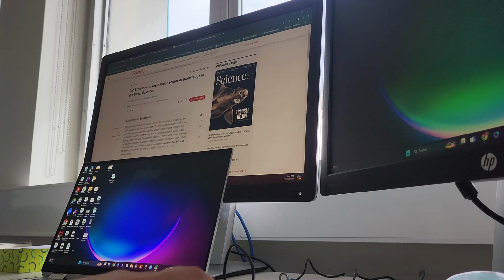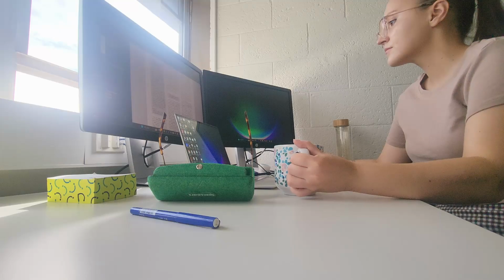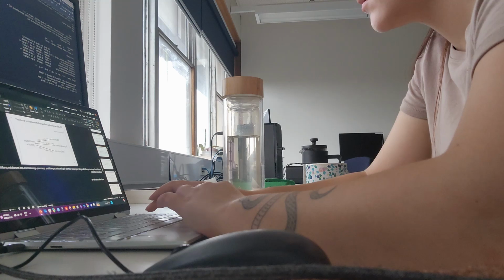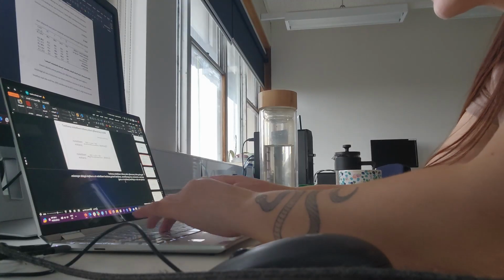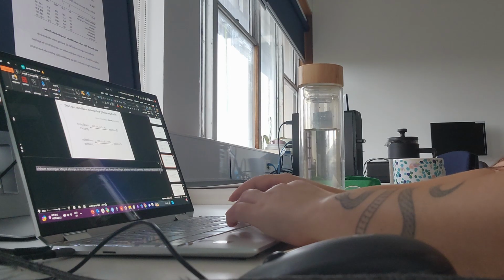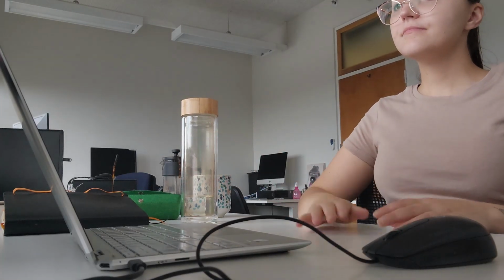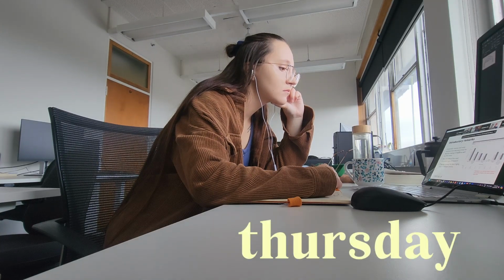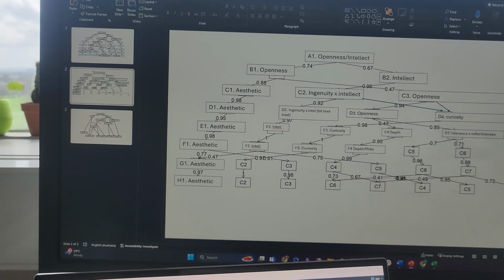week in my life | productive phd days, iherb haul, conference prep | PhD Vlog #8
Back with another productive phd vlog! This time I've filmed most of the week :) Today's video is sort of a continuation of my last vlog where I'm trying to get as much done as I can before I leave for a conference. Ft. my cat, an iherb haul, and chats

1326